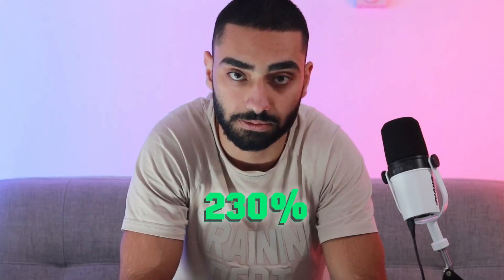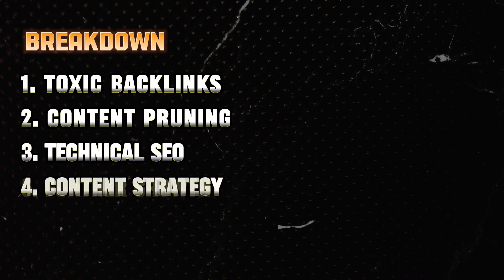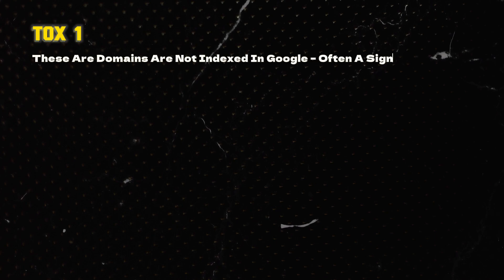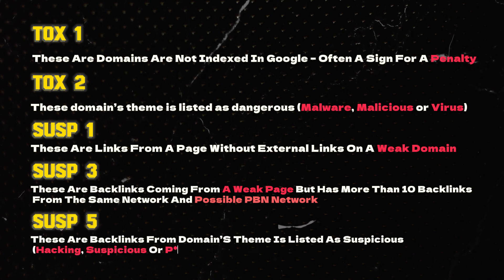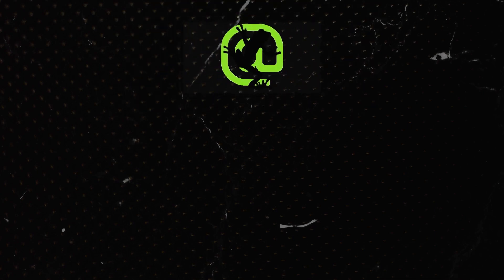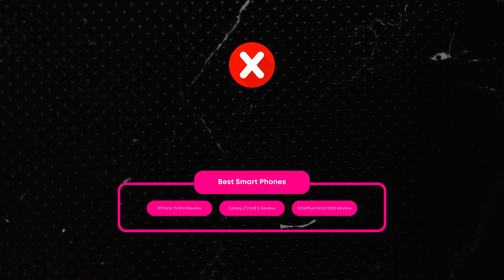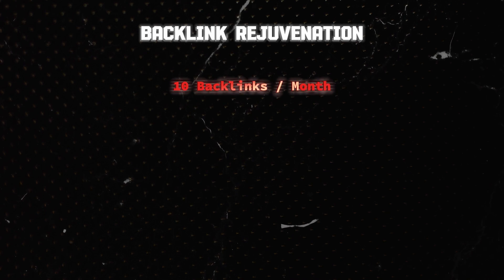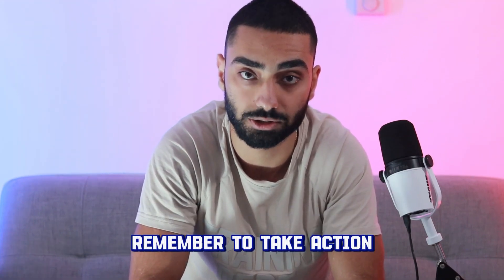Website Recovery | SEO Case Study 230% Traffic Increase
I recovered a website to regain all of it's traffic after being hit by a google algorithm update and losing a lot of its traffic.

In this video i showcase the steps that you need to take to recover a websites traffic and what you should be looking out for.

🕒 Timestamps:
00:00 Introduction to SEO Recovery Case Study
00:20 Website Results
01:11 Step Involved To Recovering A Website
01:20 Toxic & Spammy Backlinks
02:17 Categories Of Toxic Links
03:14 Disavowing Links
03:39 Content Pruning
03:52 Which Pages To Focus On
04:52 Technical SEO
04:58 Screaming Frog Audit
05:08 Google Search Console Errors
05:22 Content Gap & Topical Authority
05:38 Topical Authority Explained
06:06 Content Gap
06:20 Further Growth & Off Page SEO
06:50 Backlink Rejuvenation
07:00 Toxicity Threshold
07:08 Backlink Velocity
07:22 What Type Of Backlinks We Built
07:30 Outreach Process